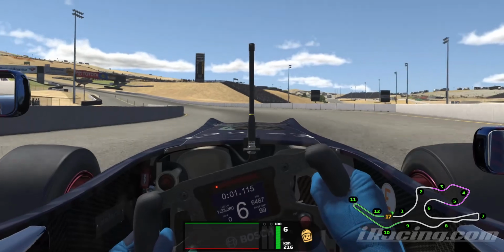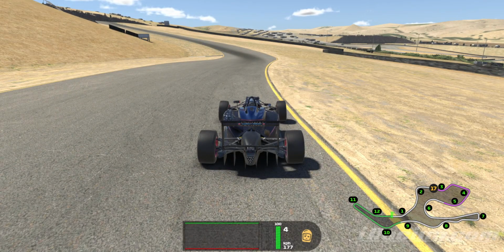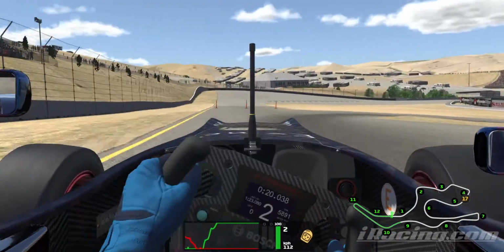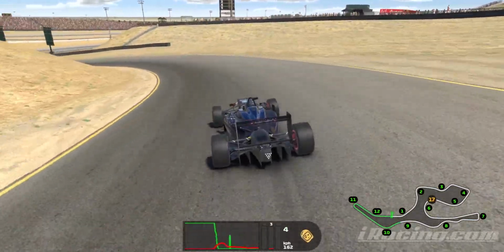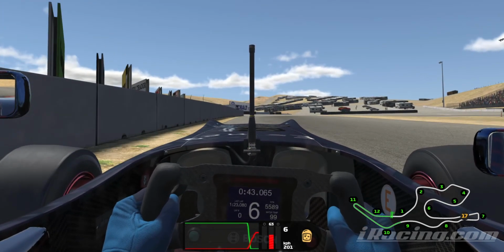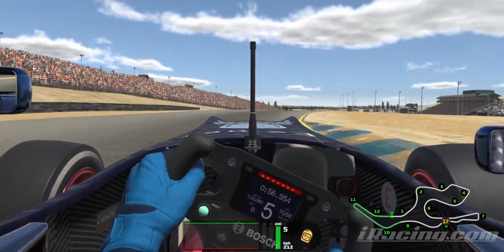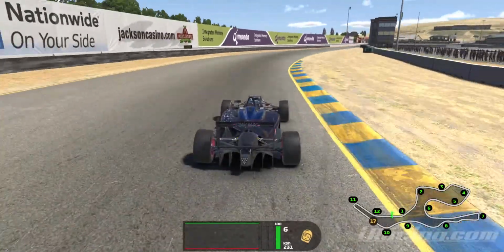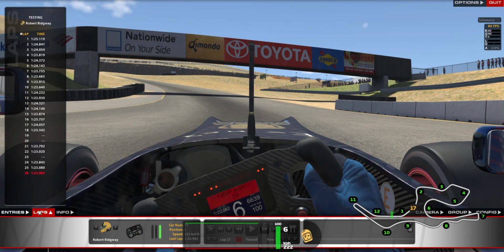iRacing F3 Open Series 22S3 - SONOMA - Hot Lap + Setup + Track Guide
SONOMA (CUP) || 4.07 km || 12 turns

Weather || Partly Cloudy
- 23C° Air Temp
- 47C° Track Temp
- 55% Relative Humidity
- 2.0 KPH wind | NE
Track Condition || 50% Usage
0:00 On Board Track Guide
8:31 Full "In Cockpit Cam" Lap
10:01 Full "Chase Cam" Lap
-F3 Setups available with monthly subscription
Currently racing in PRL. Join us next season!
Currently racing in iGPFun. Join us this season!
Good luck this week!